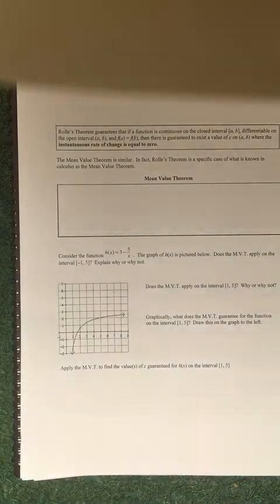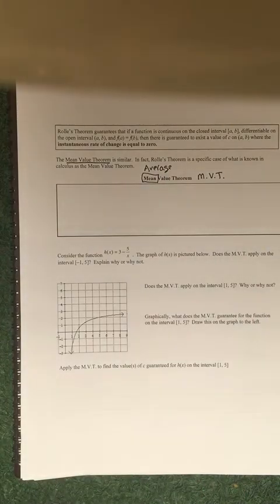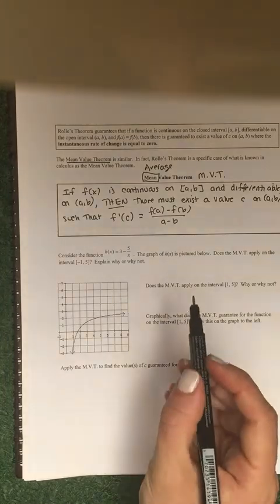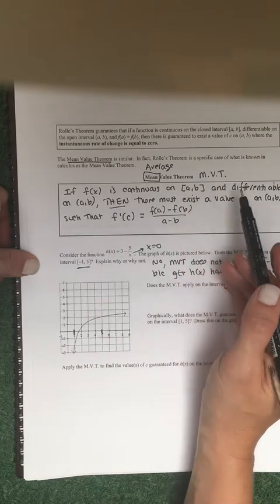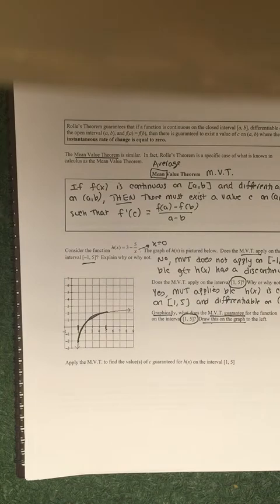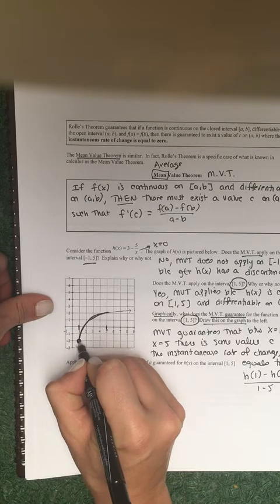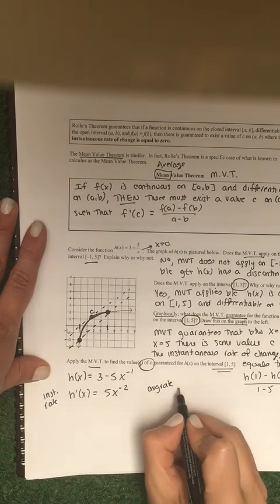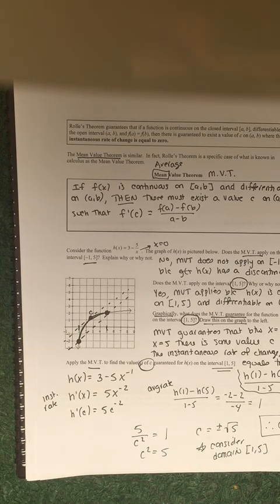AP Calc 3_MVT and Rolle's Theorem